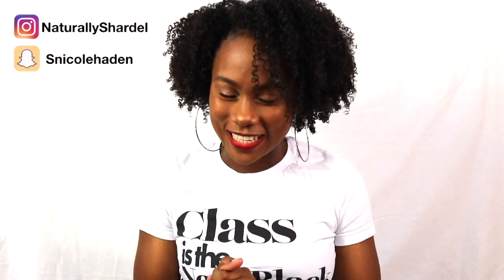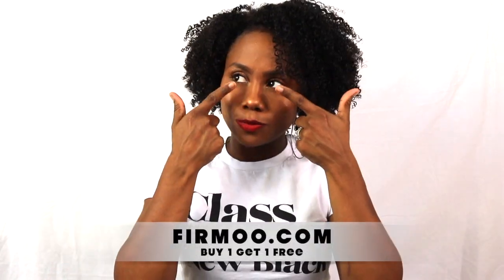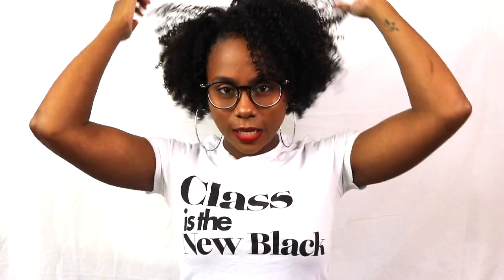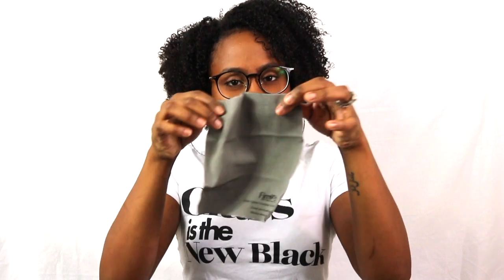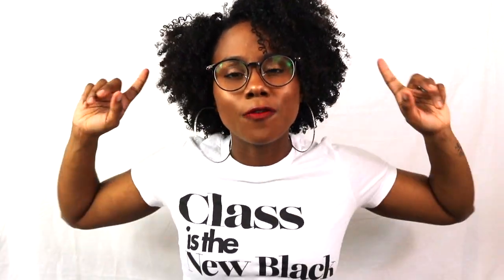My New Firmoo Glasses! Get a FREE Pair | Shardel Haden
Buy 1 Get 1 FREE from Firmoo (As low as $19 for 2 pairs)